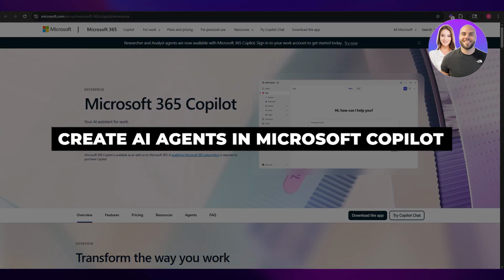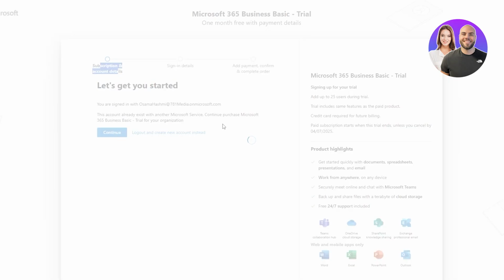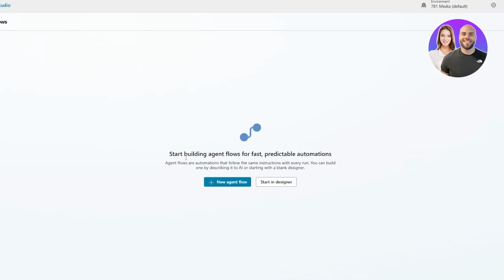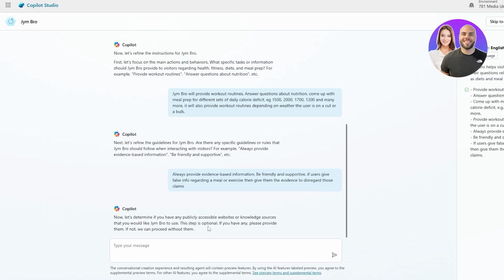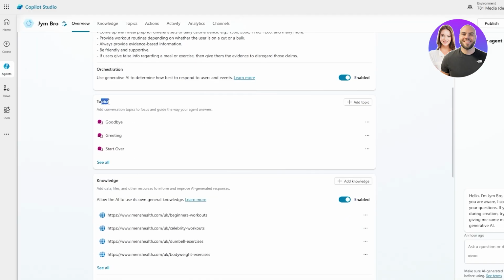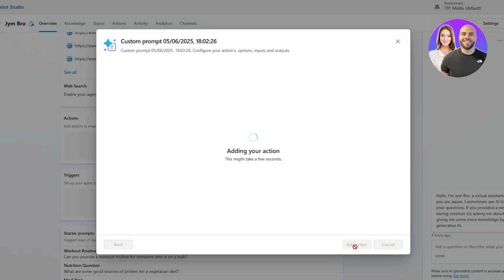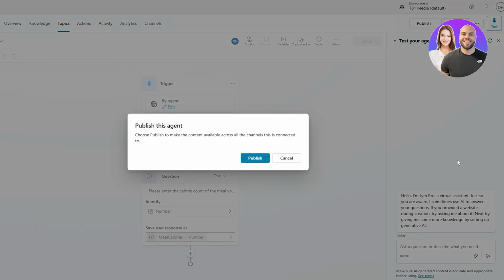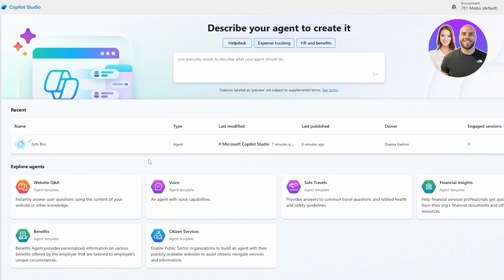How To Create AI Agents In Microsoft Copilot (Step-by-Step)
In this video, we show you step-by-step how to create AI agents using Microsoft Copilot. This tutorial covers everything you need to know to build, customize, and use AI agents to automate tasks and improve productivity — even if you’re new to Copilot.